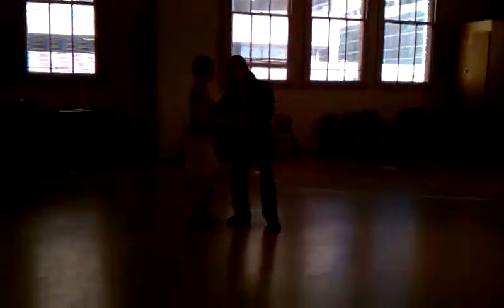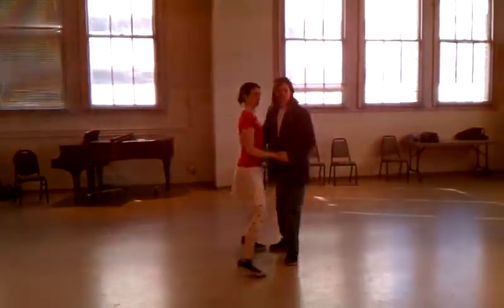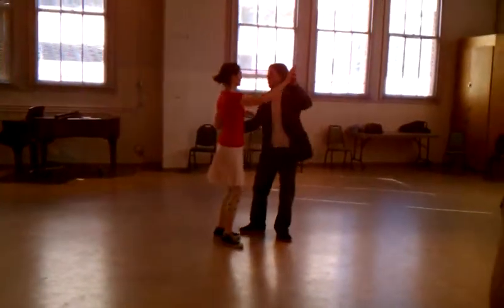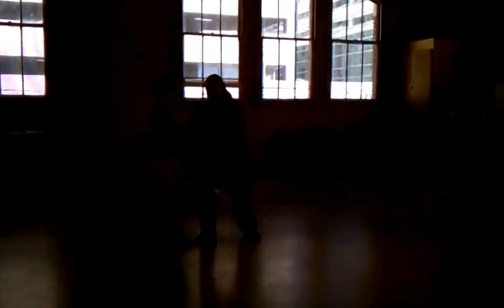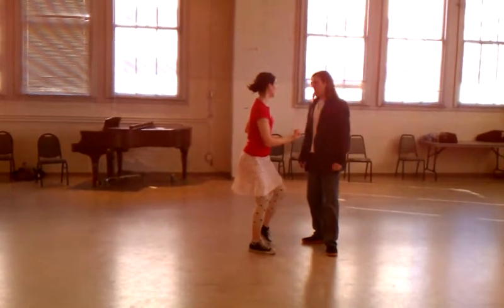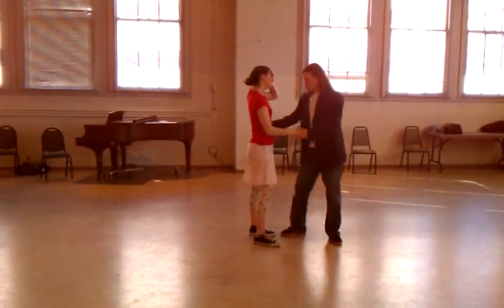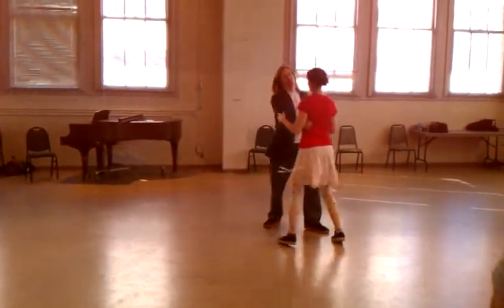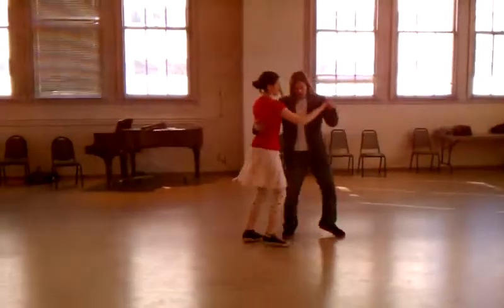Open Blues w/ Dave & Haley (Mile High Blues 2012)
Open Blues class given at Mile High Blues 2012